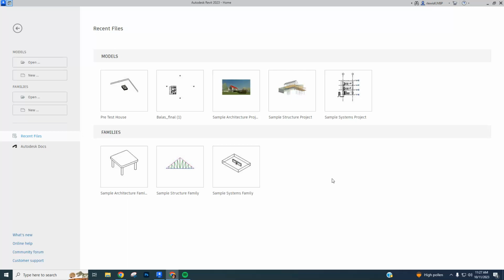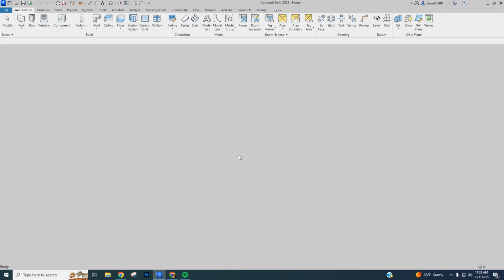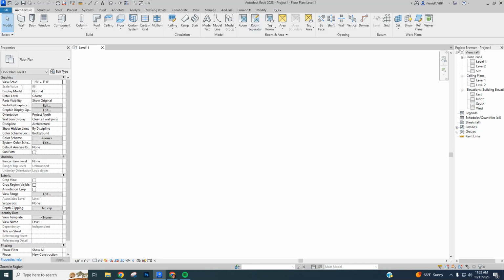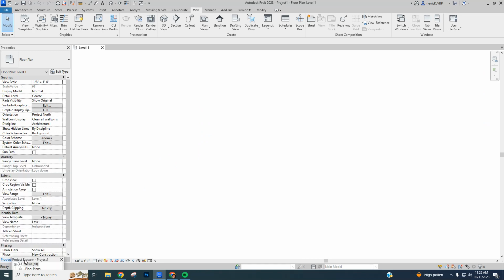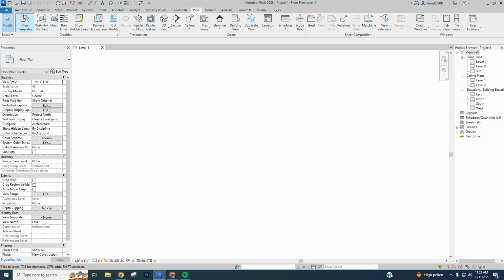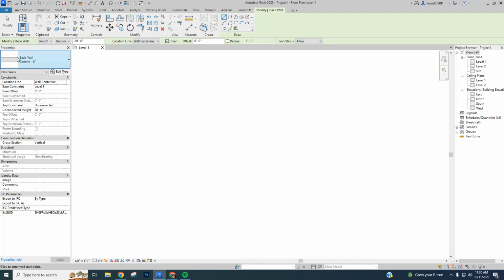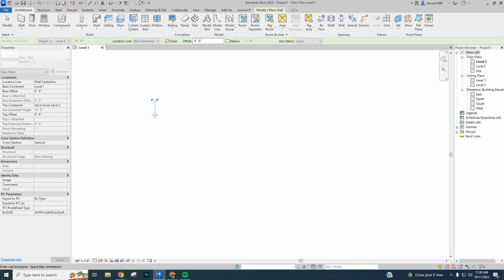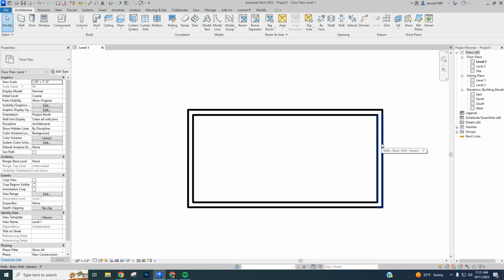Revit Getting Started 001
Quick start guide to using Revit 2023 - Imperial Architecture Model